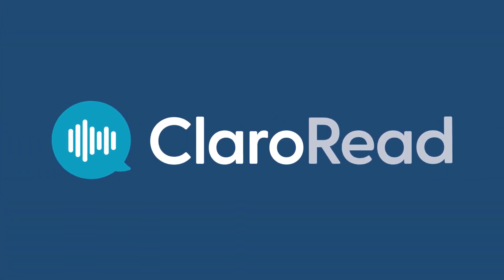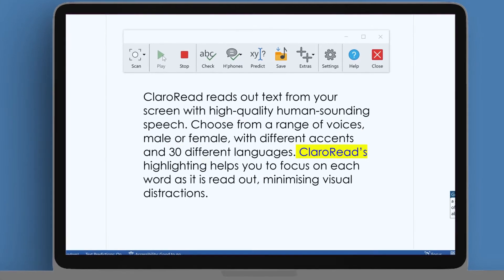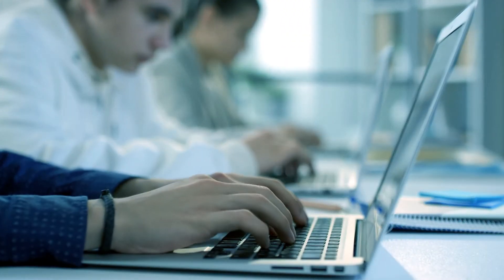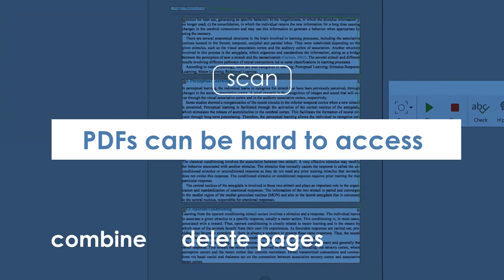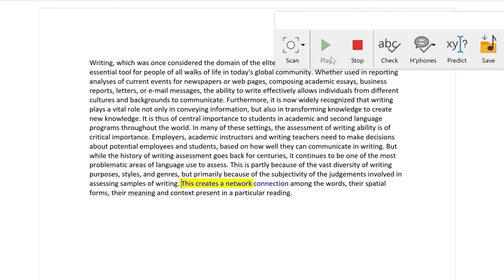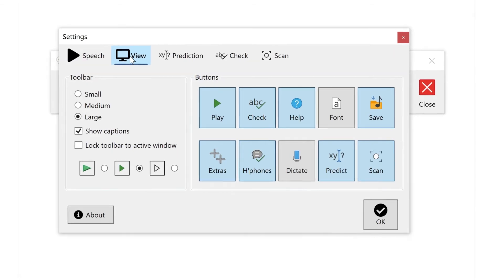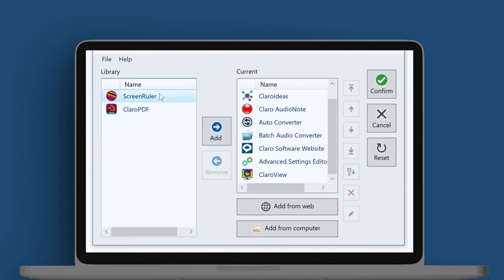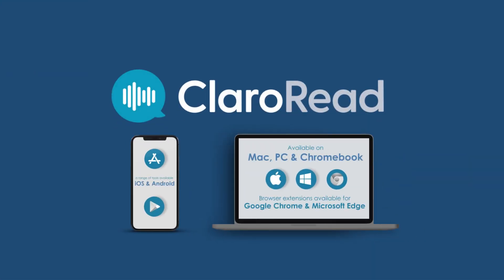A Guide to ClaroRead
ClaroRead is a simple, easy-to-use and flexible software program that helps you to read, write, study, sit exams, and increase your confidence. Watch this video to learn more.